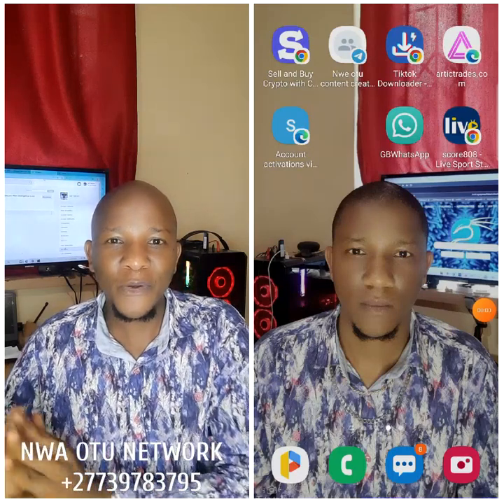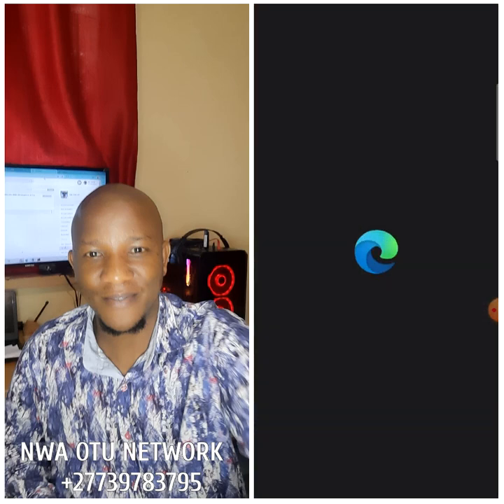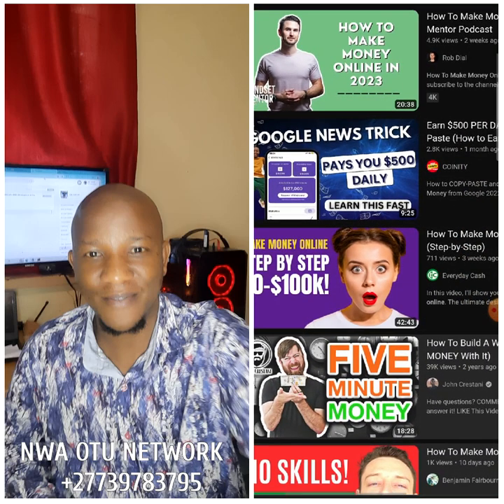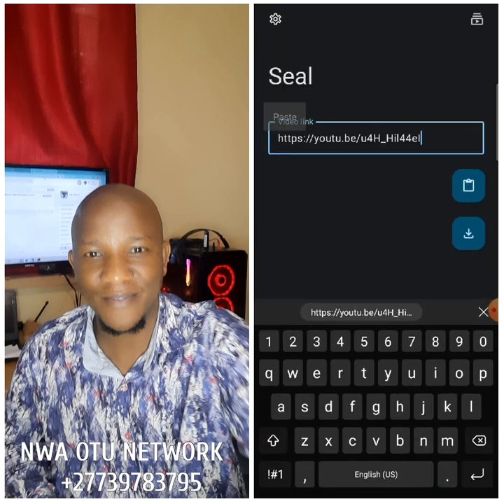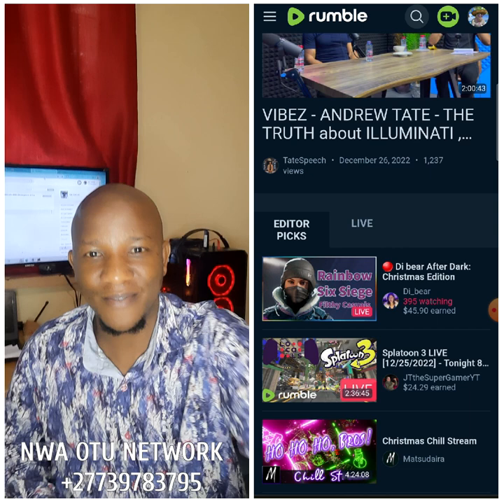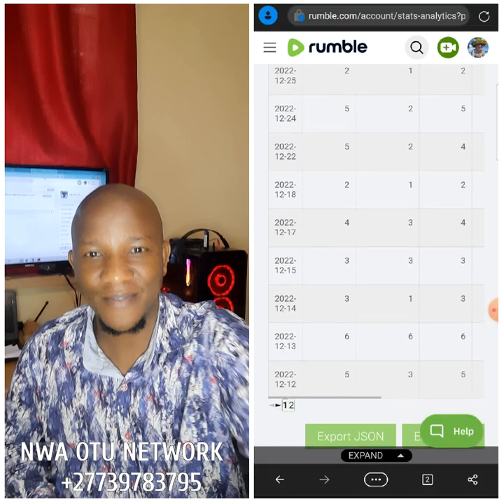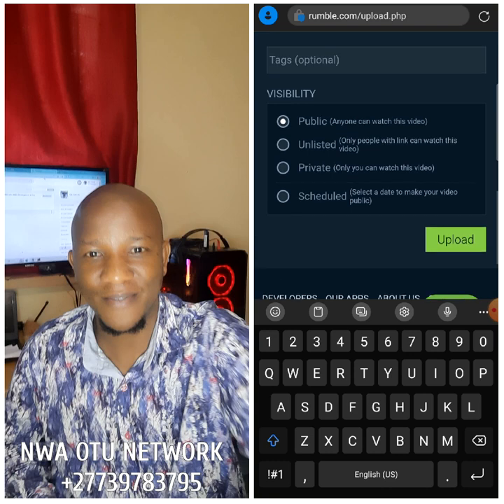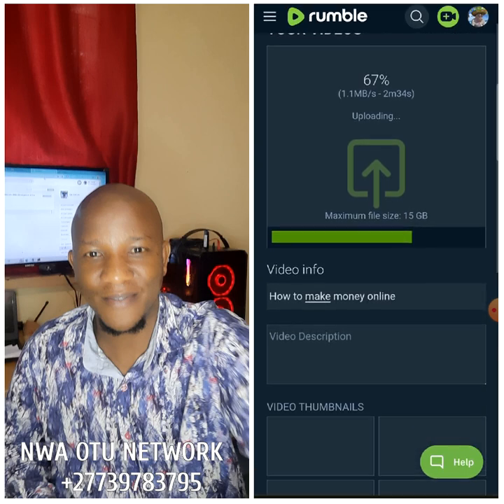After watching this video you we start making money online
start making big money on social media by uploading people's video on your accounts